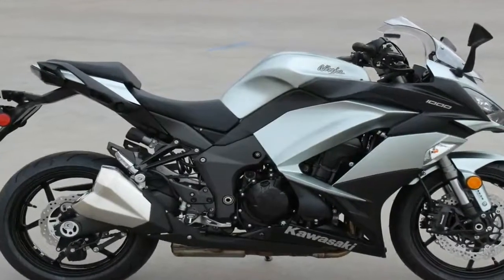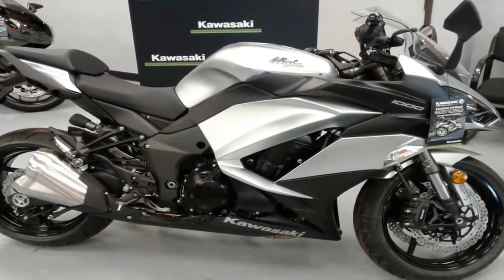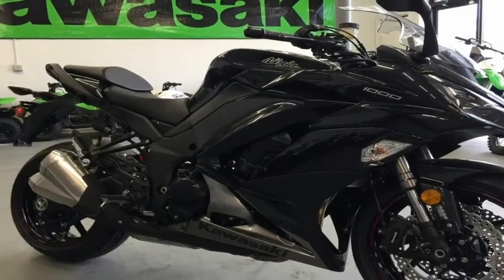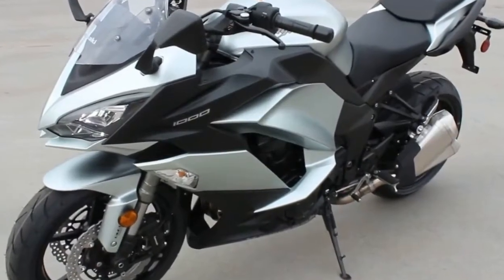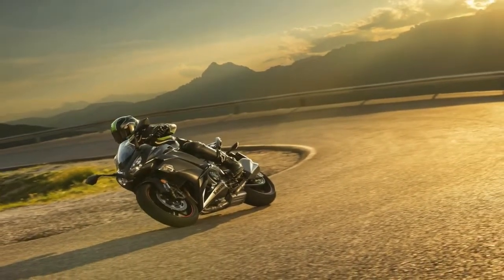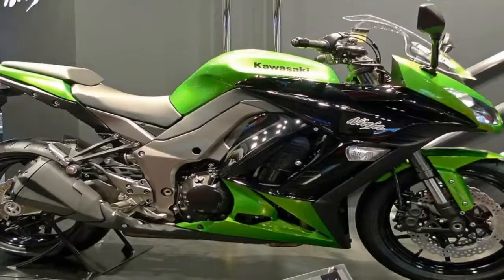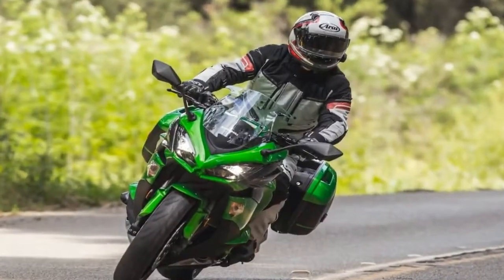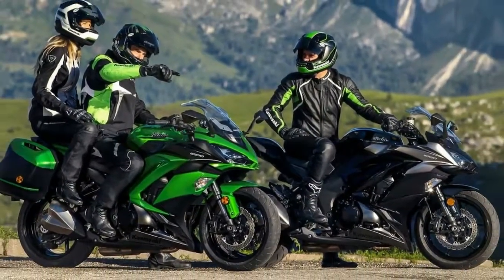Otto Bike l Kawasaki Ninja 1000 ABS l 2018 Montreal Motorcycle Show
Otto Bike l Kawasaki Ninja 1000 ABS l 2018 Montreal Motorcycle Show-The redesigned front fairing splits the wind with a wedge shape meant to throw the wind out and away from the rider. This creates a larger wind pocket than its size would suggest, though the fairings picked up 28 mm of width apiece this year. LED headlights come tucked under the brow with a deeper, wider and brighter illumination area than the 2016 model. An adjustable double-bubble windscreen extends the protection upwards to encompass the upper trunk and head without having to tuck all the way in, and not only is the windshield 15 mm taller, but it comes with a three-position adjuster that allows you to dial right in for your body type and preferences.

██████ GET DAILY UPDATES! NOW! ██████